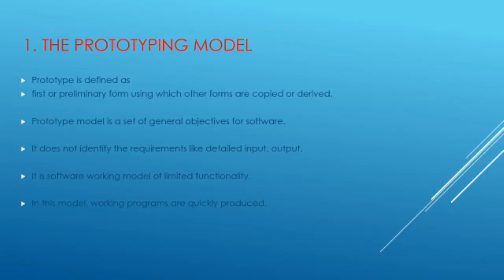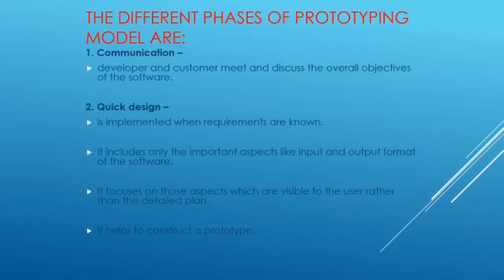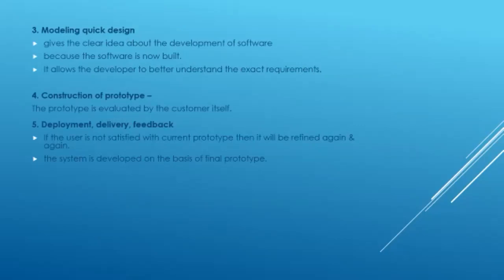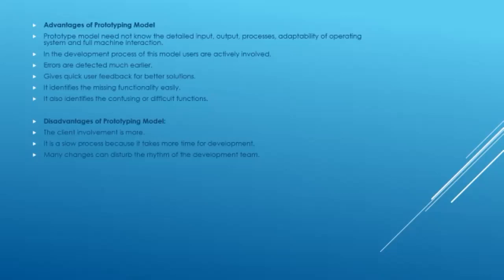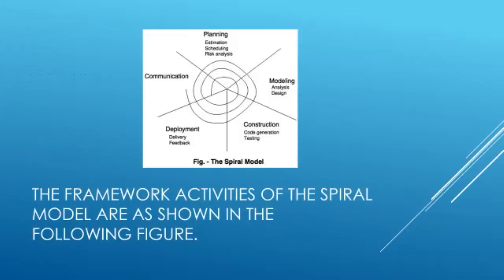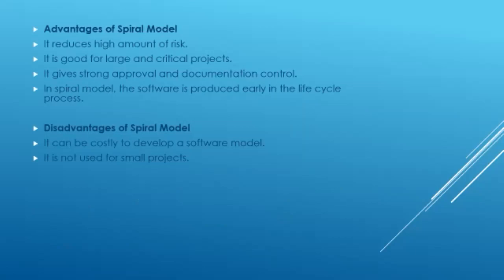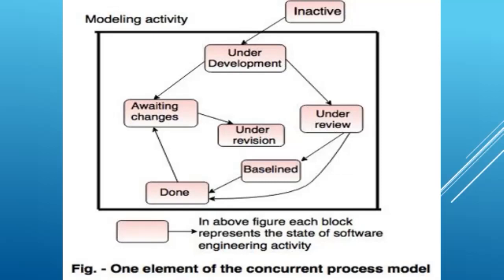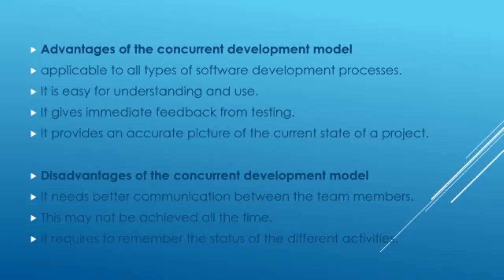se unit 1 lec 4 1